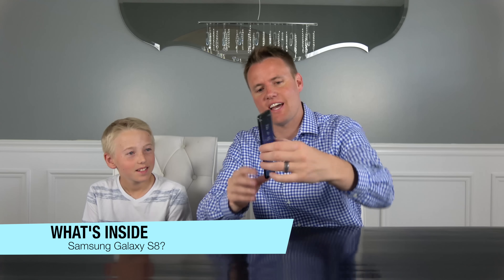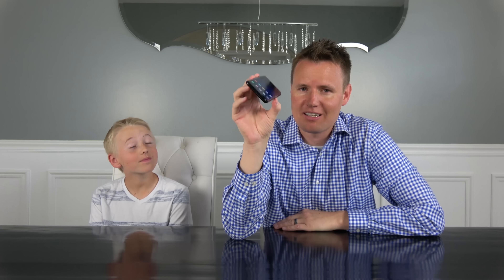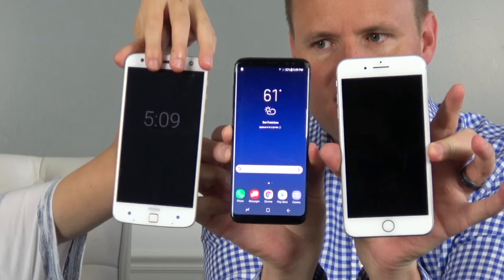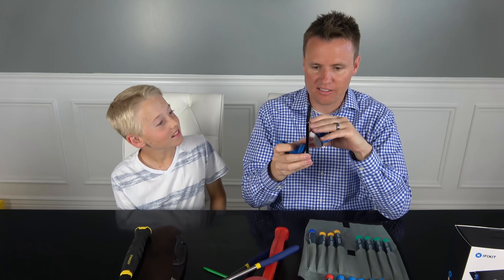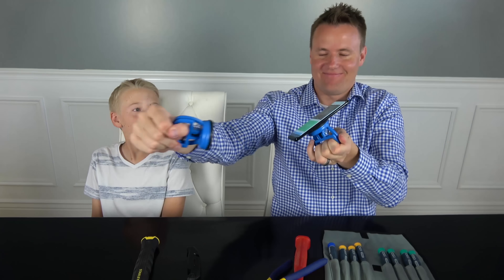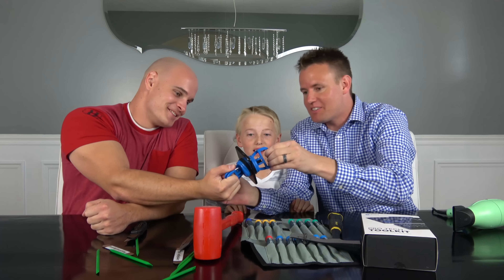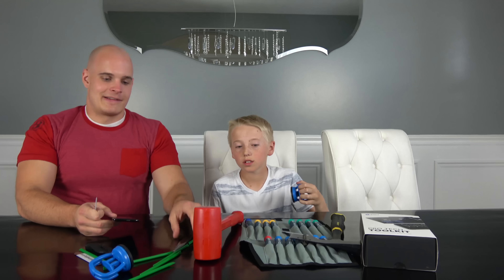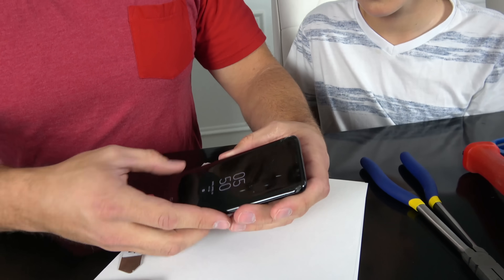What's inside Samsung Galaxy S8?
Does the new battery catch on fire? This is the first look into the soon to be released phone.

Samsung did not collaborate on this video and did not have any influence. Any thoughts are our own.